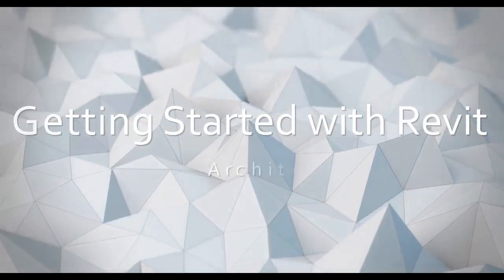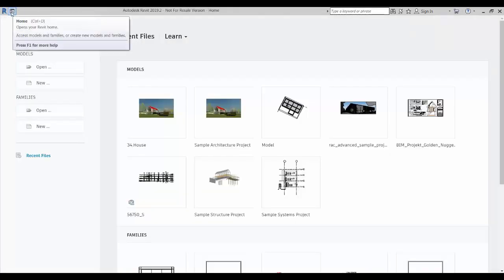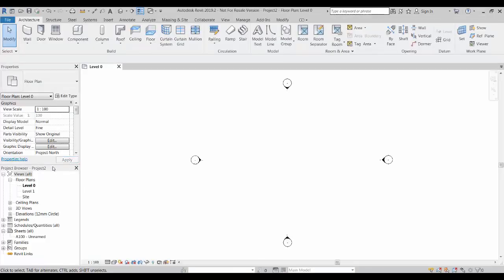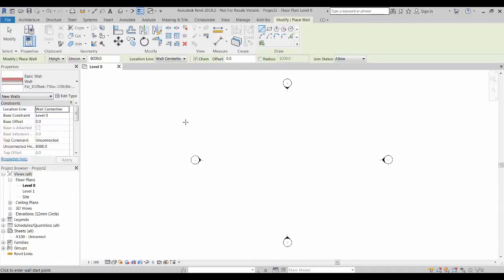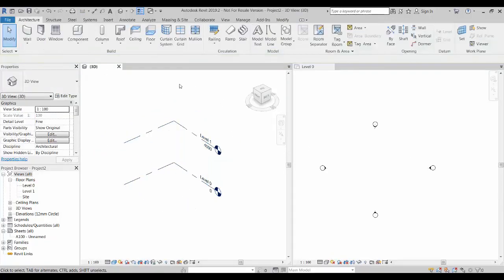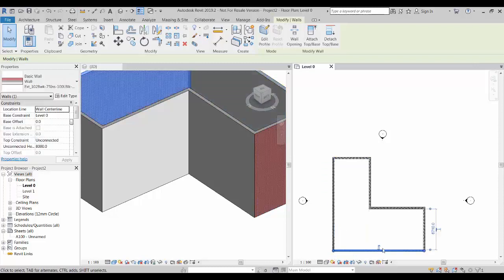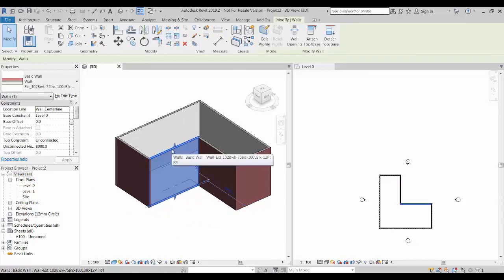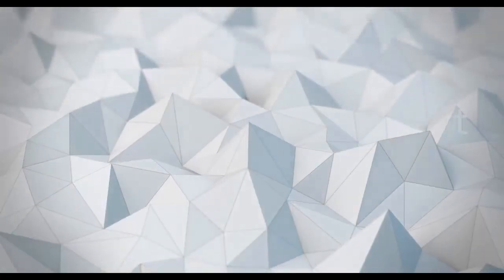Getting Started with Autodesk Revit (Part 1)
Get started with Revit, the BIM software that includes features for architectural design, MEP and structural engineering, and construction.

Revit supports a multidiscipline, collaborative design process.